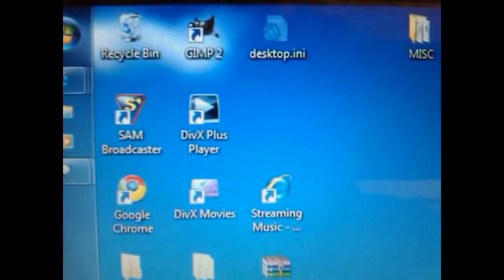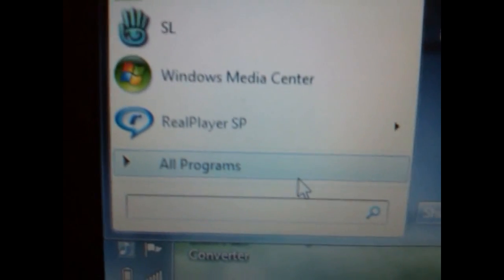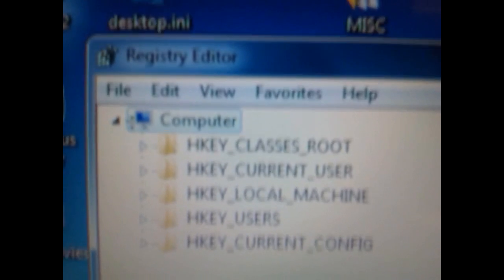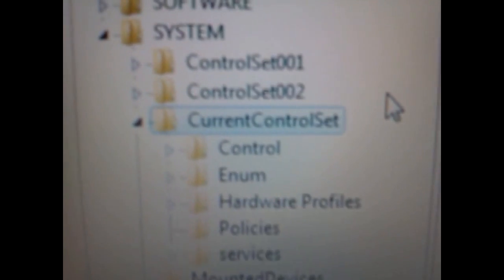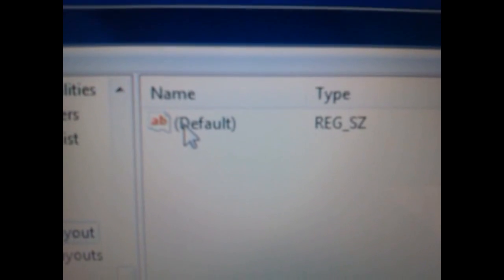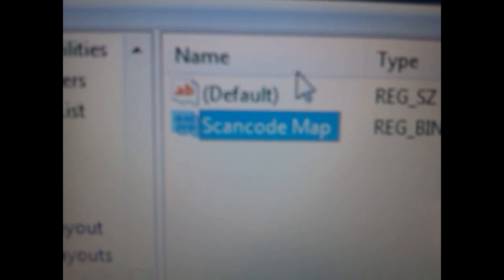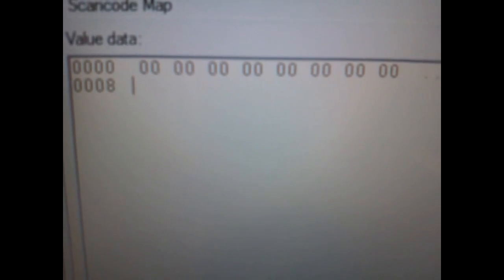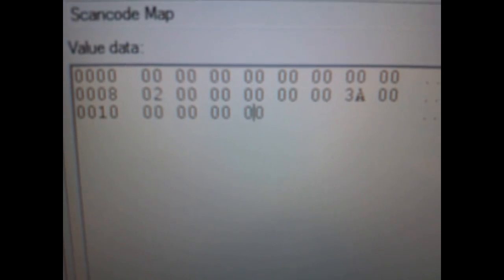Tech Support: How to Disable Caps Lock on a Keyboard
Micro Center Tech Support shows you how to disable the CAPS LOCK button on a keyboard. This video covers modifying the system registry to customize keyboard features.